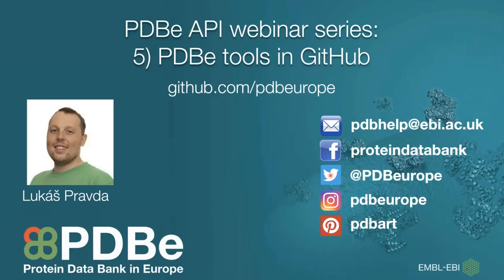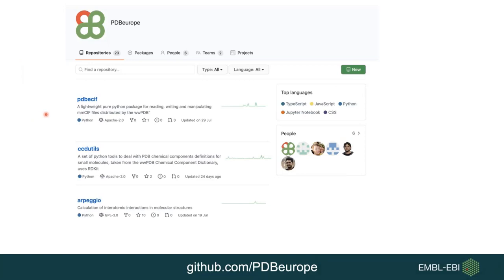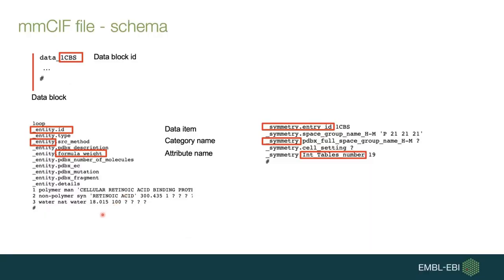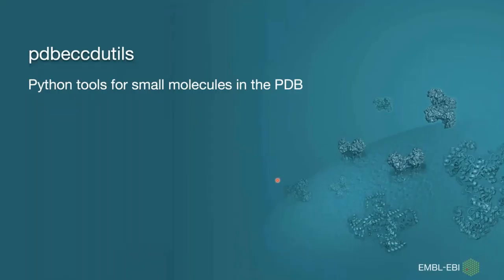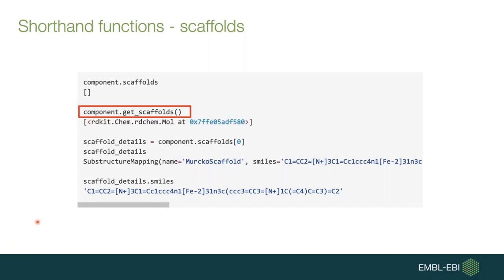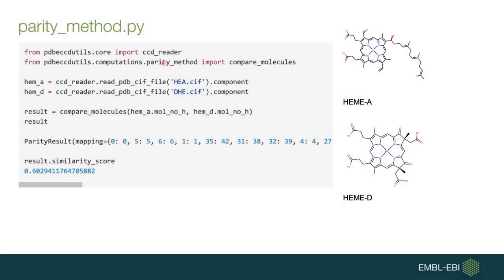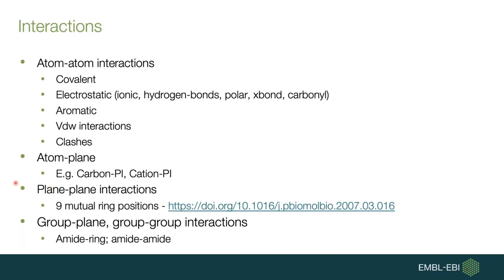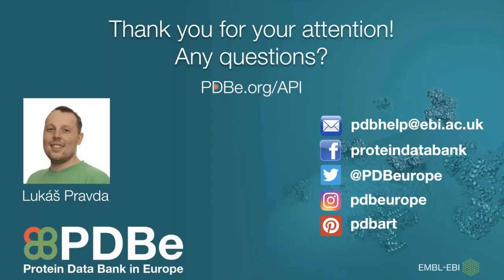PDBe API webinar series: PDBe tools in github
This webinar is the fifth of six webinars that cover the programmatic access options at PDBe. This webinar demonstrates how to access PDBe software tools through our github account.

To find out more about upcoming PDBe training, please visit PDBe.org/events.

For more information about PDBe API access and links to documentation and tutorials, please visit PDBe.org/API.